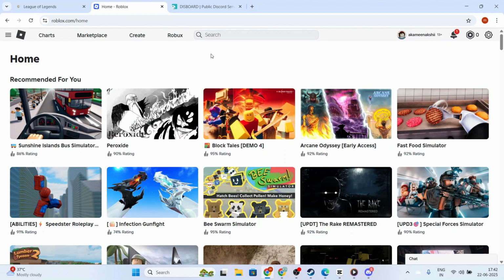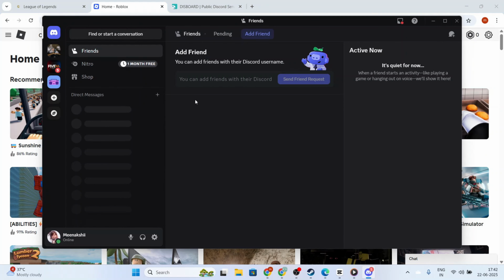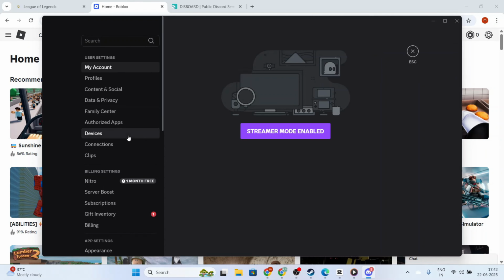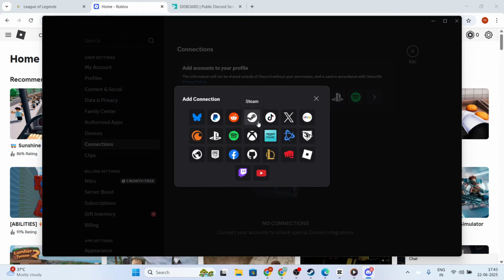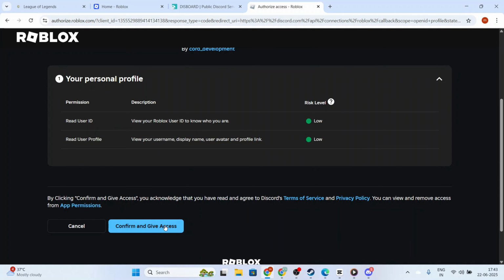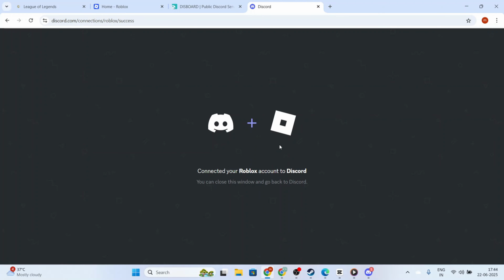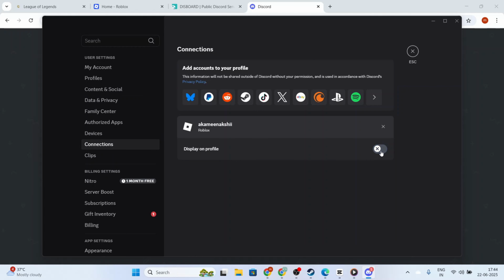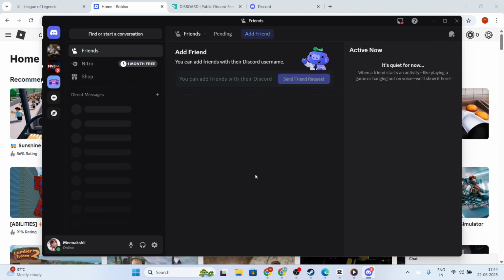How to Connect Roblox to Discord 2026 - Full Guide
Learn How to Connect Roblox to Discord in this video.